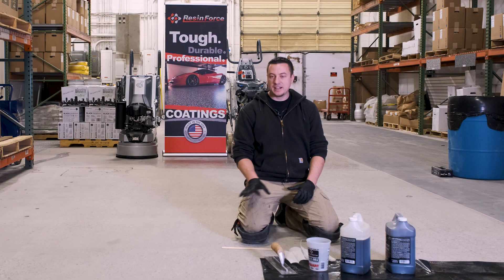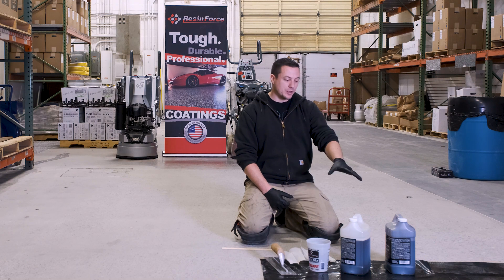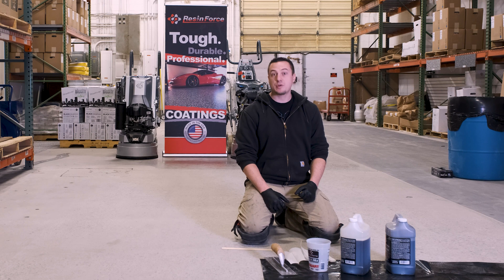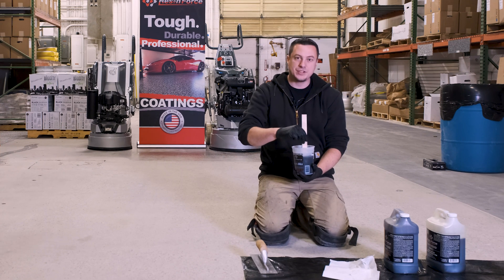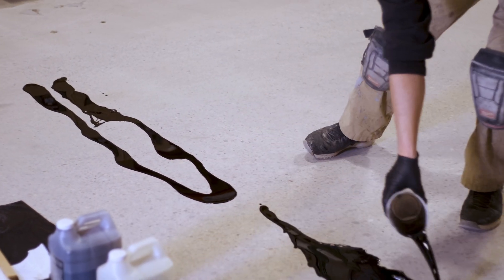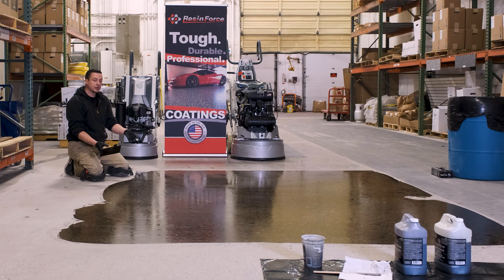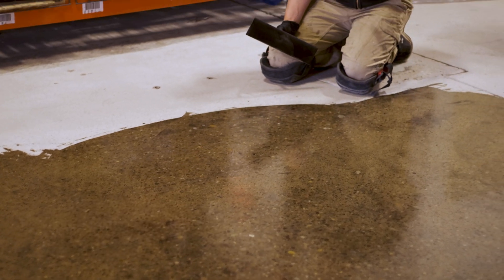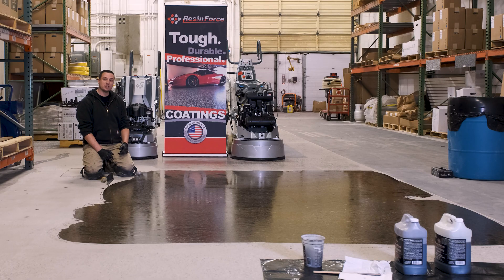Grout Coating Concrete: How-To Minimize Outgassing for Epoxy, or Prep for Polished Concrete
Welcome to our comprehensive guide on grouting concrete floors! In this video, we dive into the essential steps and techniques to effectively grout coat your concrete surfaces, minimizing outgassing for epoxy systems and enhancing your polishing results.

🔍 What You’ll Learn:
Purpose of Grout Coating: Discover how filling pinholes can prevent outgassing, leading to a flawless finish.
Product Options: Explore the best materials for your project, including polyurea, urethane systems, and 100% solids epoxy.
Timing is Key: Learn when to apply your grout coat—whether after the last grind for polishing or before installing a moisture vapor barrier for epoxy.
Application Techniques: Master the art of applying the grout coat with a clean trowel to ensure even filling of pores.
Coverage Insights: Understand coverage expectations—approximately 600-800 sq ft per gallon—while considering your concrete's porosity.
Cure Time: Find out why polyurea's quick cure time allows you to regrind in as little as 20 minutes!

✨ Key Takeaways:
Minimize outgassing for a high-quality finish.
Achieve a stunning, mirror-like appearance for polished concrete.
Choose the right product to match your specific needs.
Use proper techniques to ensure a smooth application.
Be aware of working times for efficient execution.
Prepare your workspace and tools for the best results.

💬 Have questions? We’re here to help! Leave a comment or call for expert advice and support throughout your grout coating journey.

🔗 Discover More: For a treasure trove of tips, tricks, and amazing products,